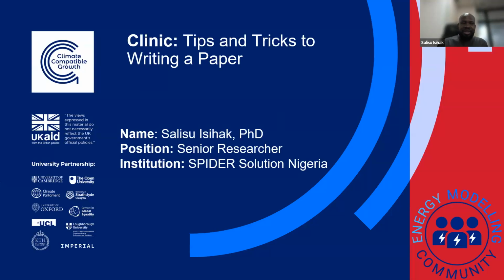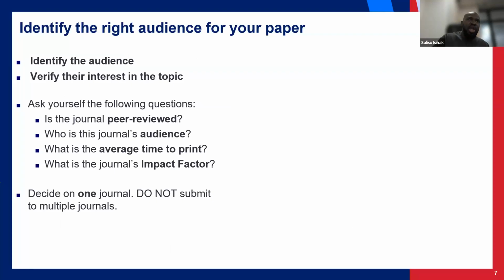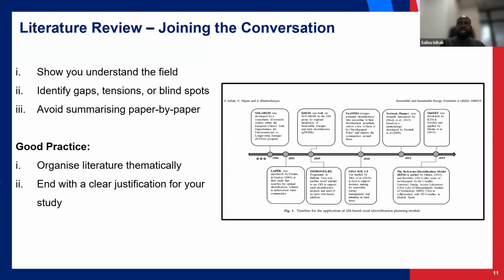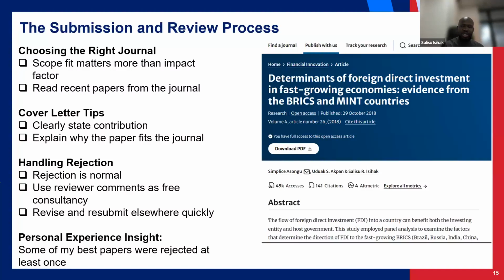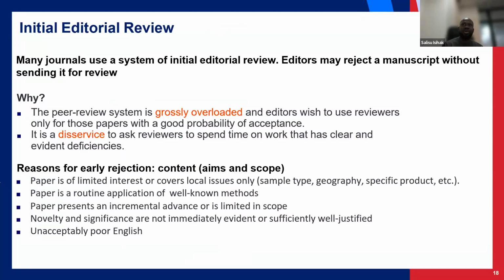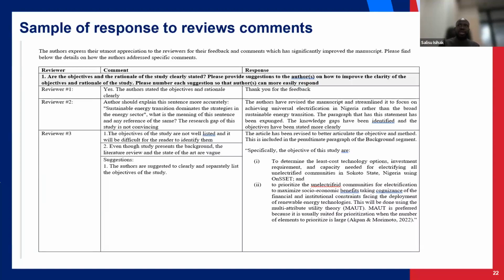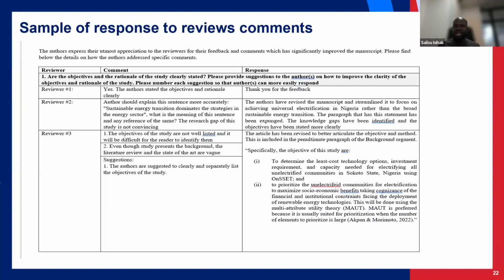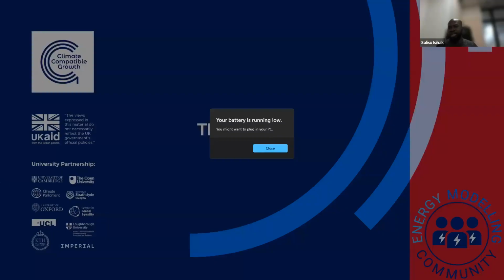Clinic: How do you write an Academic Paper? 2 January 2026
On Monday 12 January 2026, guest speaker and EMC Alumni member, Salisu Isihak held this clinic. He gave a very detailed presentation on tips and tricks for writing academic papers, providing huge insight into his own experience of writing and publishing papers.

This is the first in a series of Clinics, which are webinar-style events focusing on skills and topics that provide you with knowledge to compliment your energy modelling skills. Future iterations will focus on other key skills and topics.

The feedback for this session was excellent and people are really eager for more of these events so we hope to organise them soon.